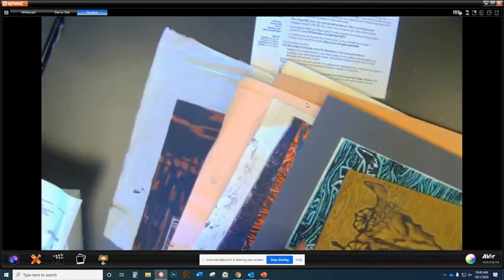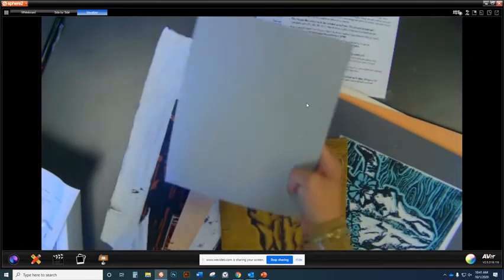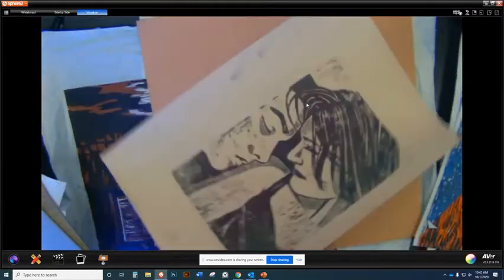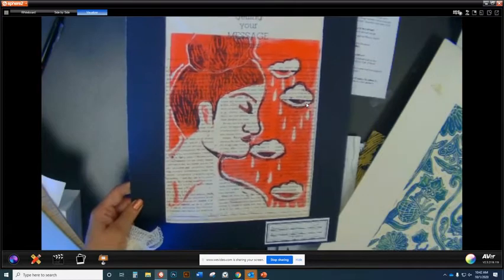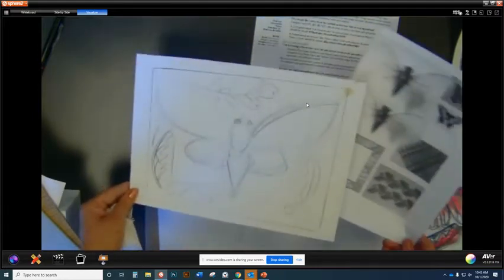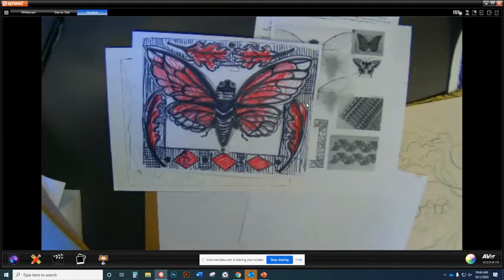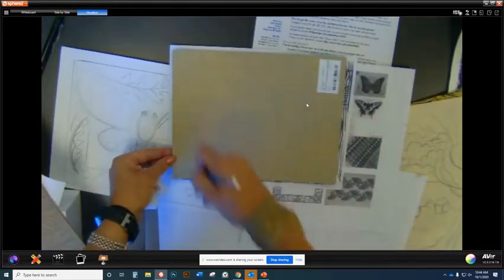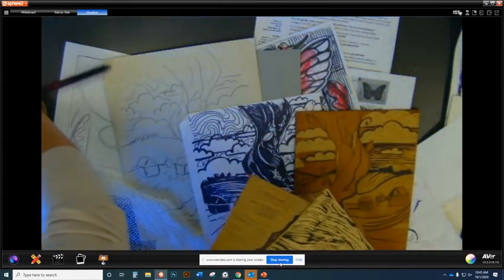Drawing for the Relief Print